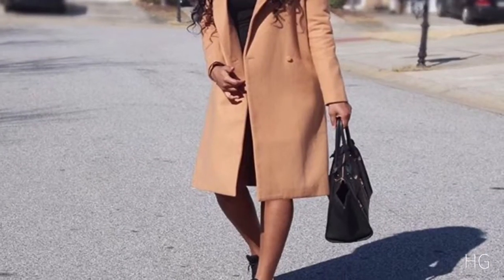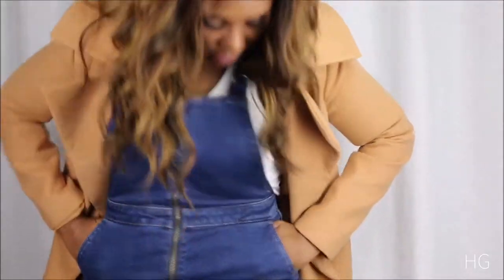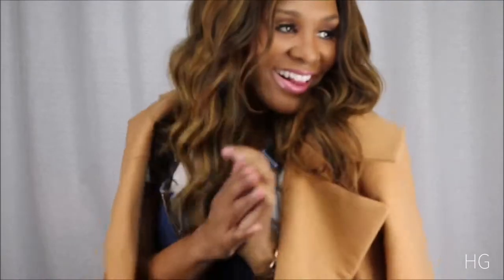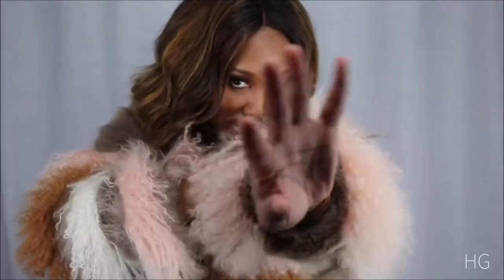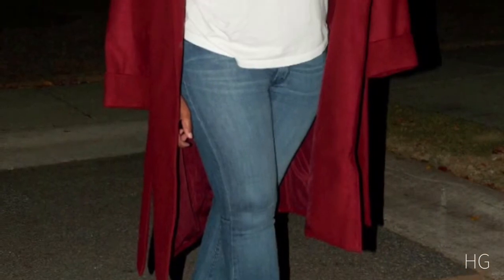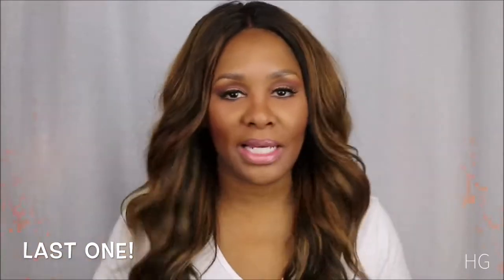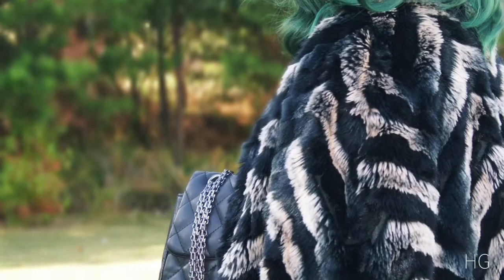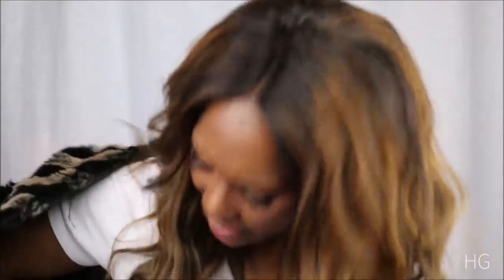Winter Coat Haul!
Hello Glammy's today is all about my winter coat Favorites! Winter is such a great time to play with style and cuteness! Hope that you enjoy!